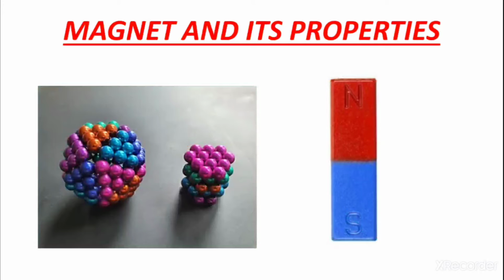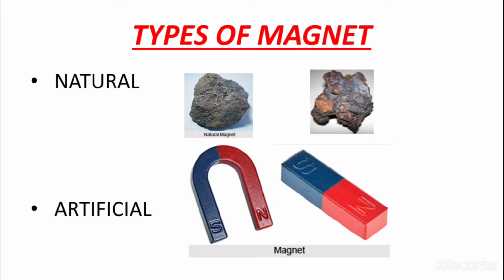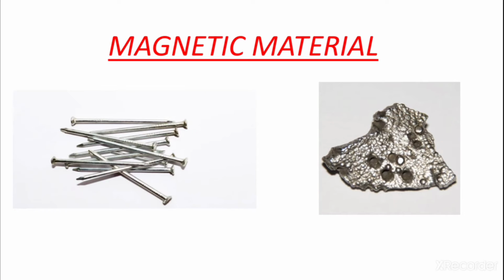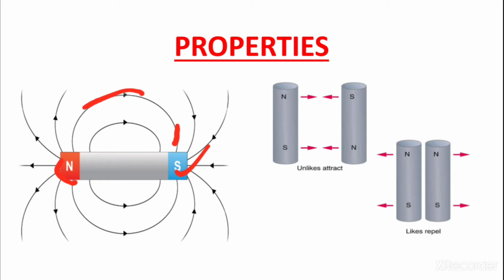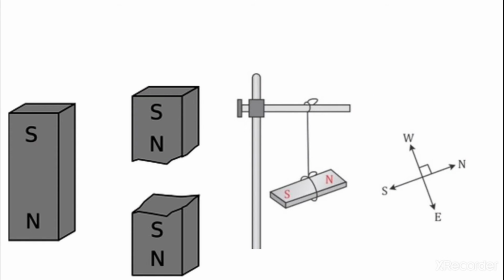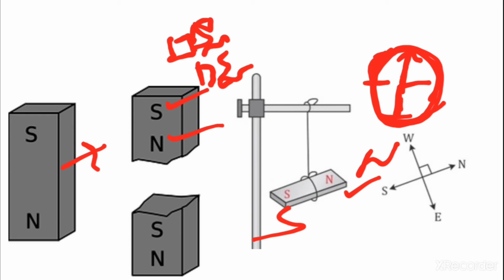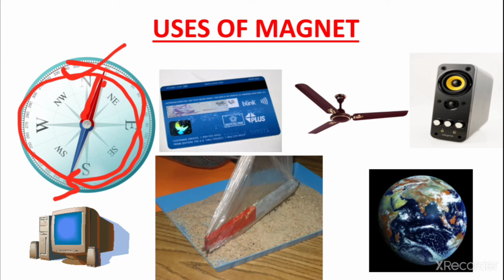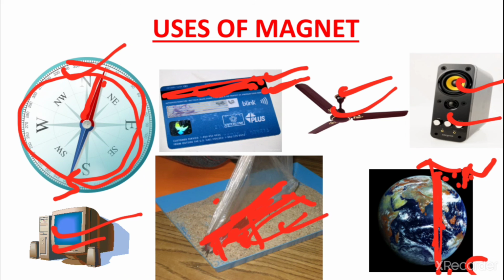Magnet&Its properties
Magnetism is the result of attraction, when two objects come together, or repulsion, when two objects move apart.

A magnet is an object that has properties of magnetism. For example, a magnet might attract another object.

A magnetic field is the invisible area around a magnet where magnetism occurs.

And magnetized means that an object acquired magnetic properties.